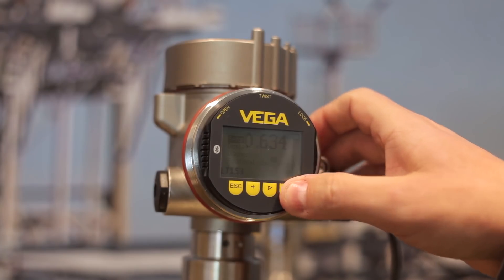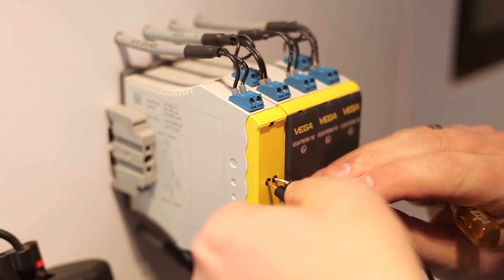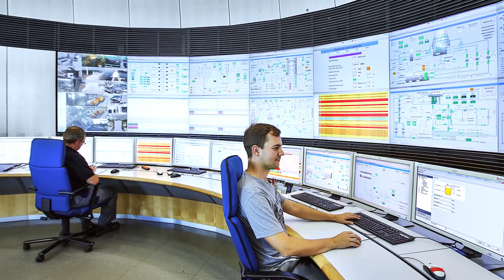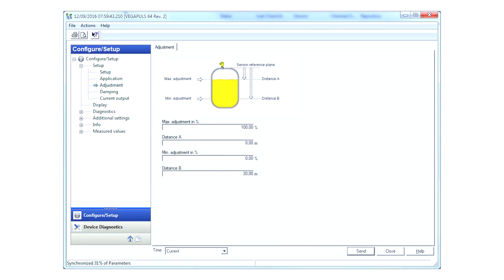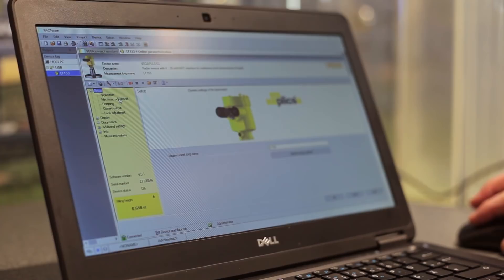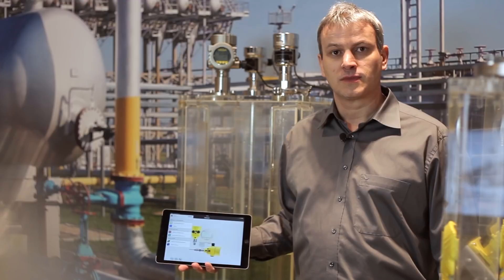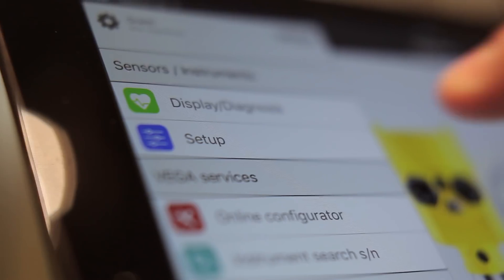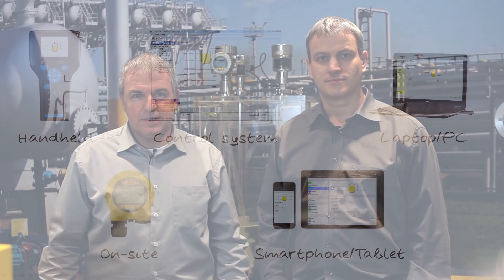Vega | Series 4 - Episode 1 | Standardised adjustment of level and pressure sensors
Tim Webster and Industry Update Manufacturing Media present a tutorial series on Signal Conditioning from Vega.

In this 4 Part Series, Vega Engineers Ralf and Juan demonstrate the options available.